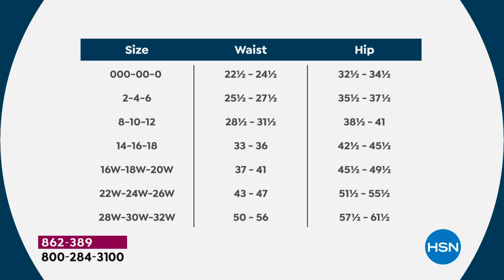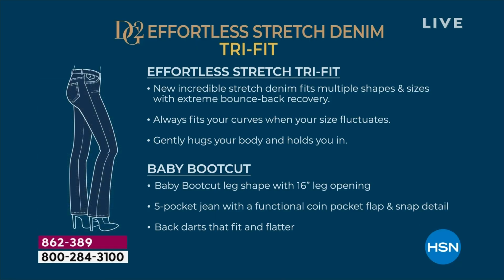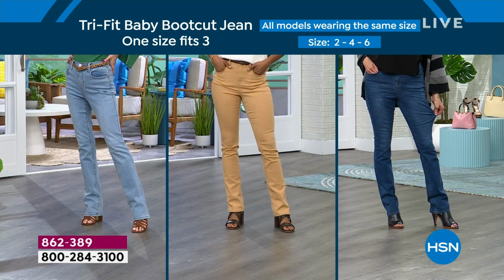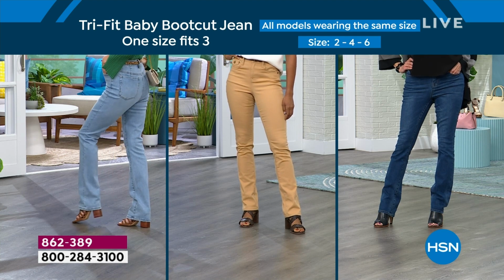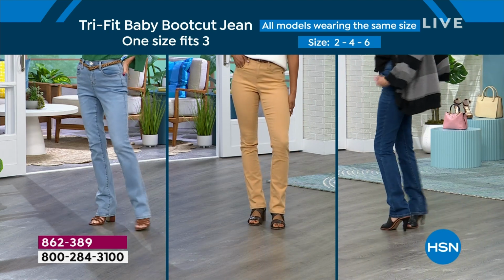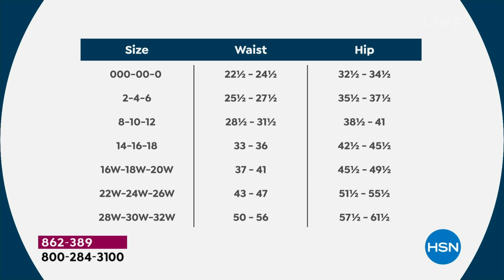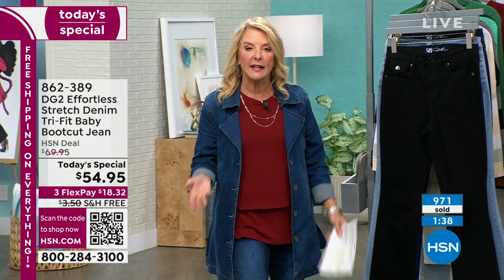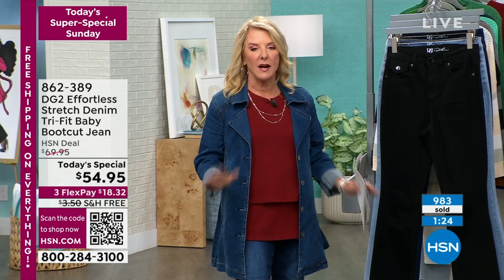DG2 by Diane Gilman Effortless Stretch Denim TriFit Baby...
DG2 by Diane Gilman Effortless Stretch Denim TriFit Baby Bootcut Jean
You've never known a fit as flexible as this. Meet Diane's newest and greatest technology  the Effortless Stretch TriFit Denim, a nextgeneration fabrication so stretchy that one jean can fit three different sizes and body types with extreme bounceback recovery and retention every time.
Experience the revolutionary style in these curvehugging baby bootcut jeans from Diane Gilman.

    The revolutionary stretch technology is designed to fit 3 sizes/body types